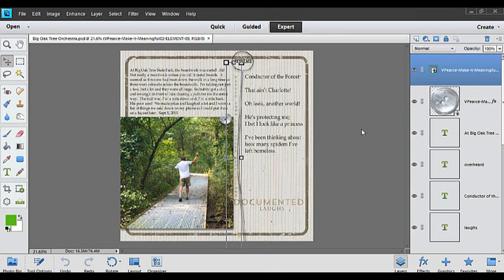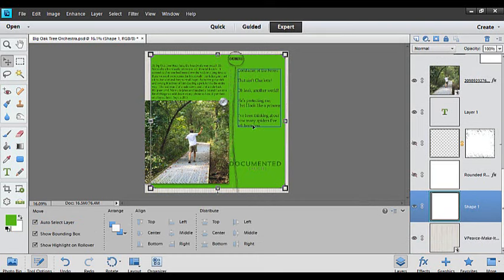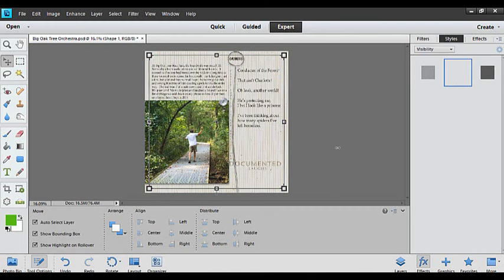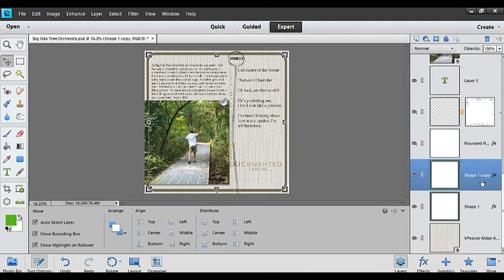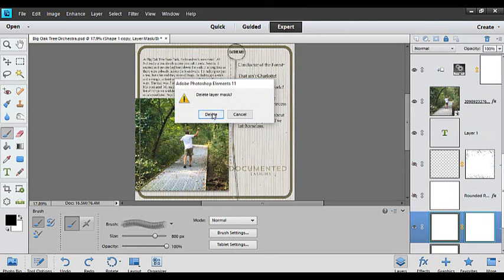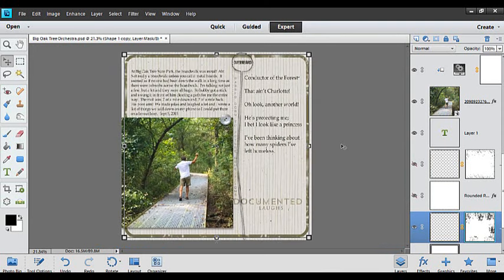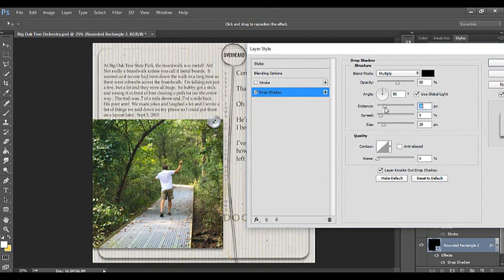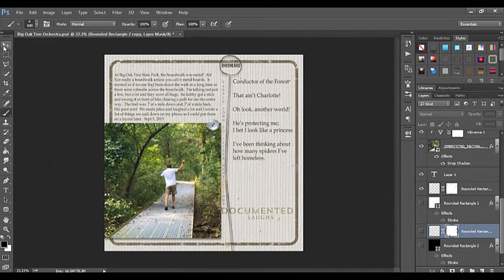Creating a Border Around Edge of Page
Creating a Border Around Edge of Page in digital scrapbooking